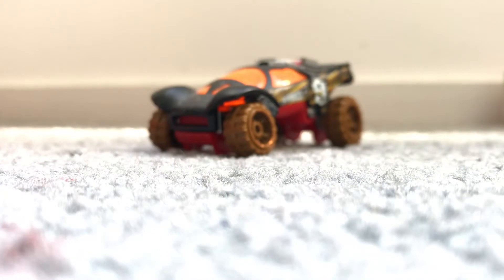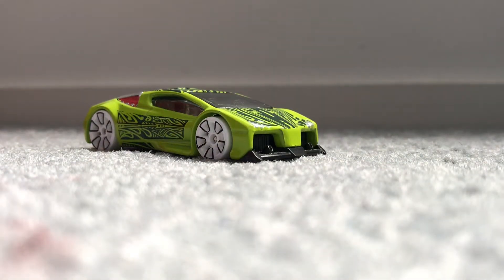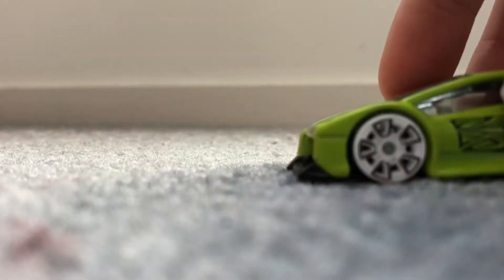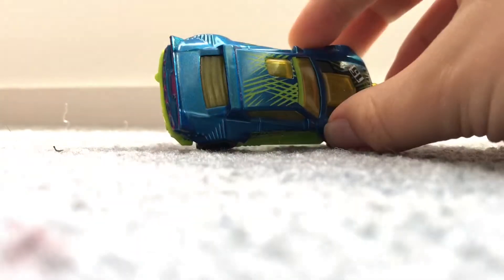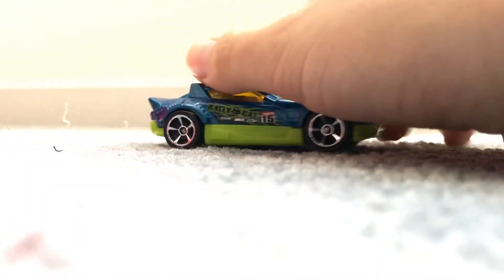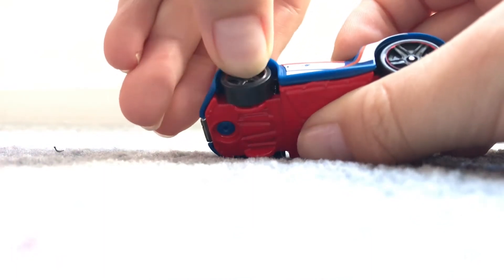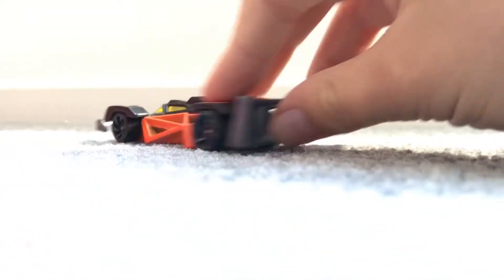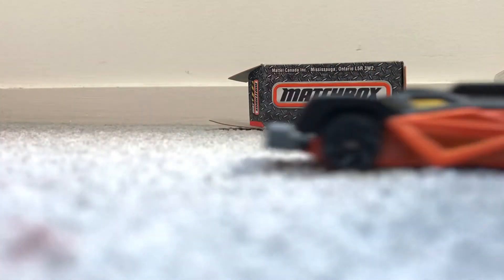5 Worst HW CARS EVER!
Yuk! These cars are gross!